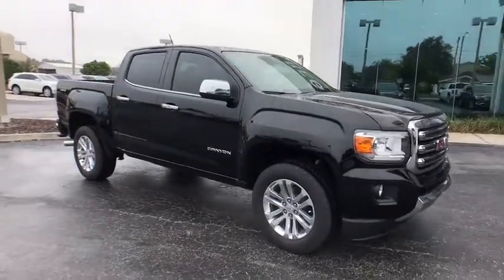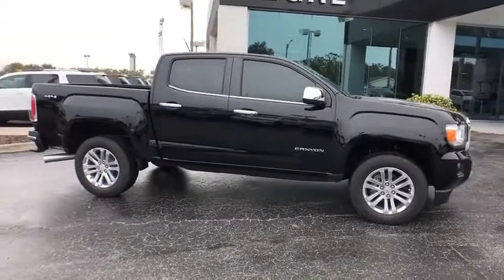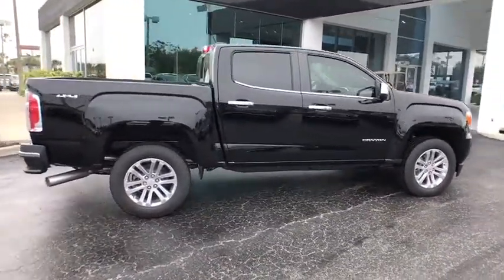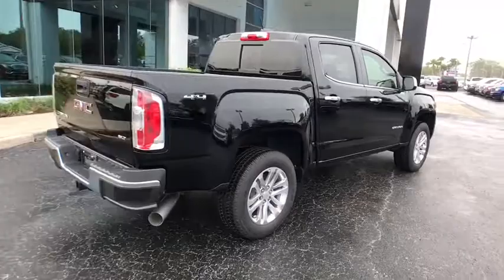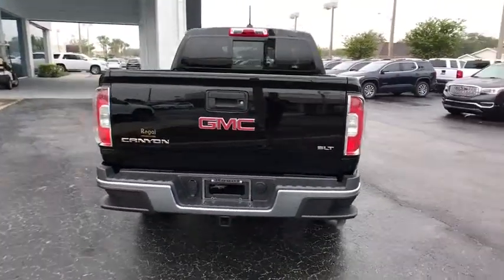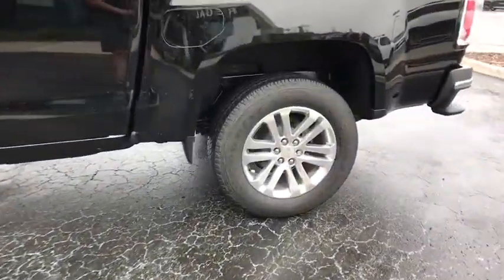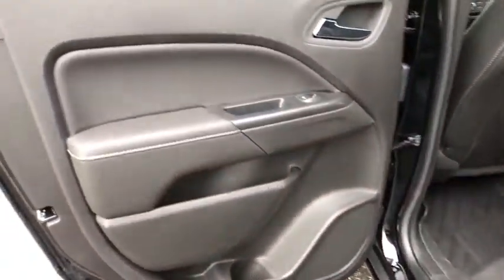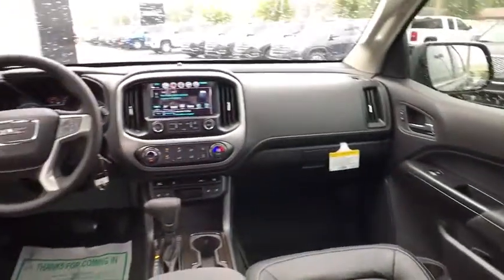2018 GMC Canyon Lakeland, Plant City, Bartow, Winter Haven, Lake Wales, FL 18T115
N 2018 GMC Canyon
Regal GMC: Servicing Lakeland, Florida near Plant City, Bartow, Winter Haven, and Lake Wales, FL
2018 GMC Canyon  - Stock#: 18T115 - VIN#: 1GTP6DE13J1154610

Regal GMC
2615 Lakeland Hills Blvd